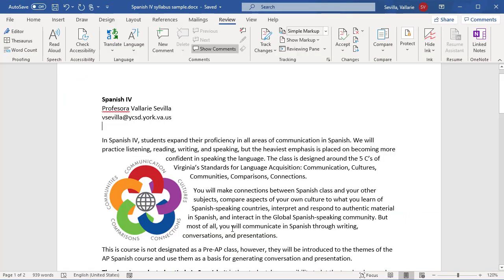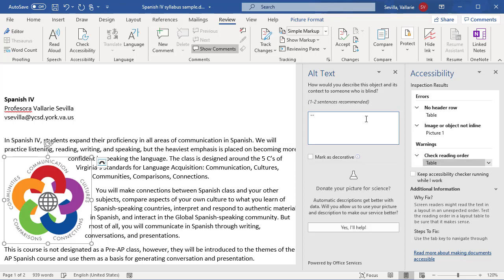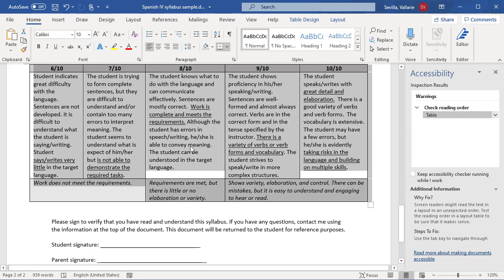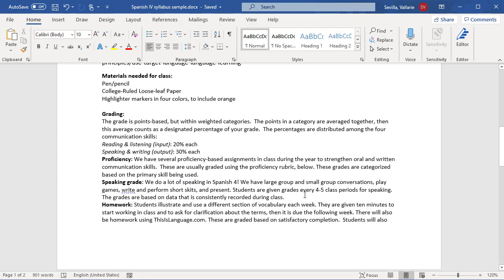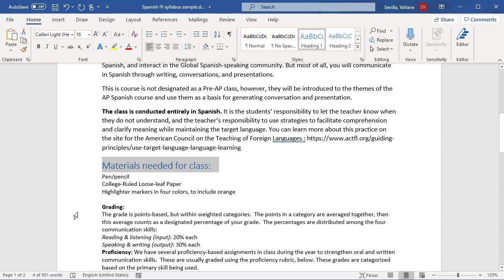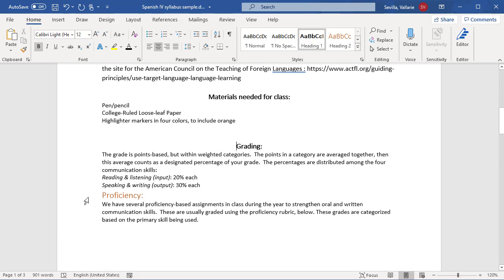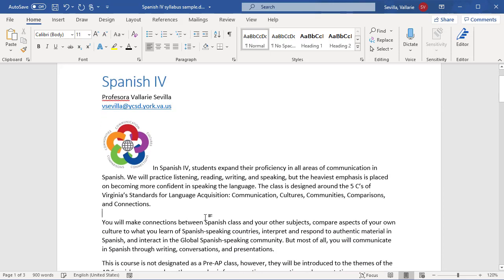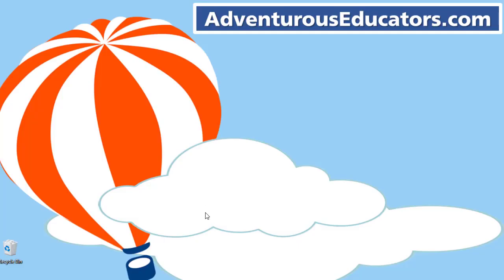Checking for Digital Accessibility in Word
Join me as I comb through an old syllabus to check for digital accessibility before uploading it to the school website. I'll start by using the Accessibility Checker, add navigation to my page, and then touch up with some final details and pointers.